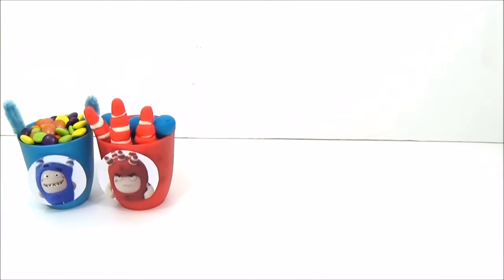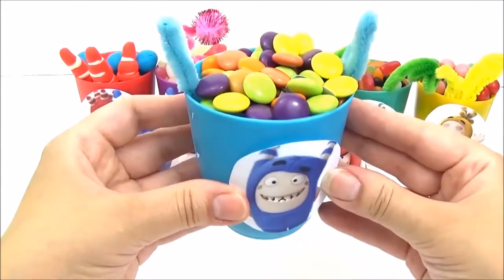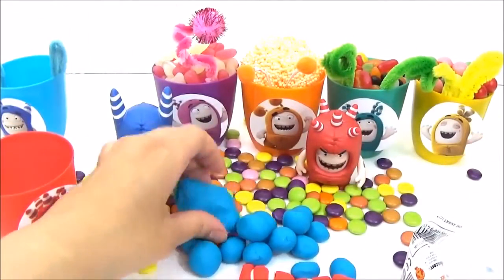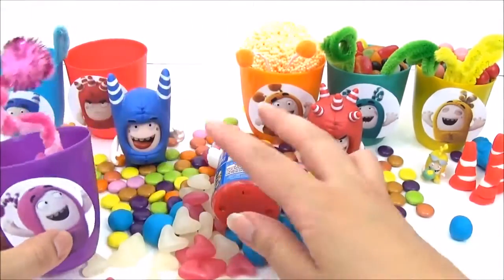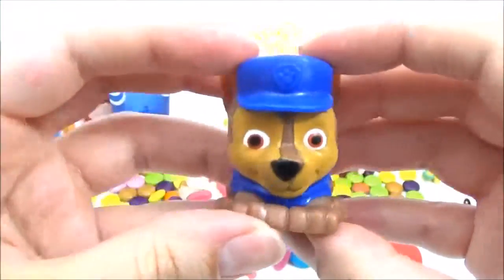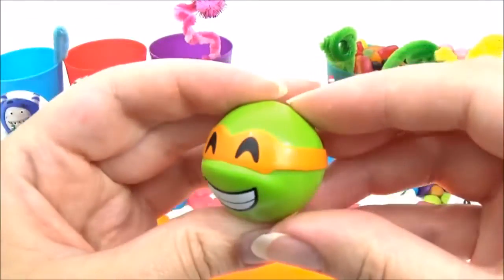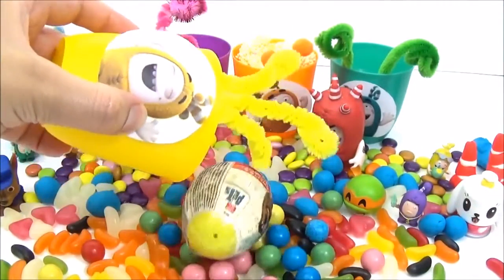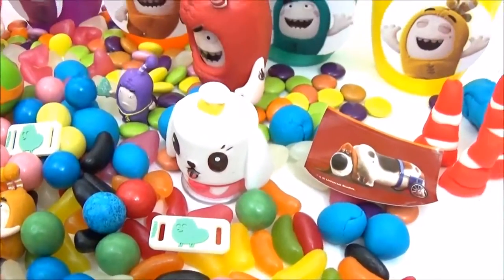OddBods Surprise Toys Cups! Paw Patrol, Kids Playdoh Candy Surprise Cups, Secret Life of Pets Toys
Today we have 6 Oddbods surprise toy cups filled with lots of Oddbods toys and surprises, in Pogo's Blue surprise cup is some chocolate candy and a Oddbods blind bag with an oddbod mini figure inside, inside the Fuse Oddbod surprise cup is some blue, red and white playdough, inside the blue playdoh is a oddbod slick mini figure toy, and also a oddbod blind bag, inside the Newt surprise cup is some candy hearts, with 2 surprise toys inside, a squeaky canimal toy and a paw patrol mashems with a paw patrol mini squishy Chase toy inside, inside the Zee surprise cup is some jelly beans and a Oddbods surprise blind bag with a oddbod mini toy figure inside, inside the Slick oddbod surprise cup is orange playfoam and some orange slime, with a TMNT Teenage Mutant Ninja Turtle surprise blind bag, inside the Bubbles Oddbod yellow surprise cup is some gumballs and a Secretlifeofpets surprise egg with a Gidget mini toy inside, secret life of pets stickers and some candy. Which Oddbod character is your favorite? :)

Oddbods is Cartoon Series by One Animation Studios.More about each OddBods:
Fuse is a Red Oddbod in The Animated Series, Oddbods. He has a Tempered Personality. He Grunts and Shout when His Situation is in a Pinch. His Apperance is He Wears Red Fur with 5 Striped Horns on His Head. His Minor Details That he has a Tattoo on His Right Arm and has a Band-Aid on His Left Cheek.
Pogo is a Blue Oddbod in The Animated Series, Oddbods. He has a Cheeky Personality. He Mostly Makes Mischief to Anyone Especially Fuse. His Apperance is He Wears Blue Fur with 2 Striped Long Horns on His Head. His Minor Details That he has Black Paint-Liked Marks on Both Cheeks.
Newt is a Pink Oddbod in The Animated Series, Oddbods. She has a Cute Personality. She was Playful and Acts Like a Child, She Takes time with Her Phone by Taking Selfies. Her Appearance is She Wears Pink Fur with a Striped Spring Liked Antenna.
Slick is a Orange Oddbod in The Animated Series, Oddbods. He has a Groovy-Liked Personality. He Love to Dance while in Parties and Loves Music. His Appearance is He Wears Orange Fur with 2 Striped Antennas on His Head. His Minor Details That he has Freckles on His Cheeks.
Zee is a Green Oddbod in The Animated Series, Oddbods. He has a Lazy Personality. He Somehow Sleeps Instantly When in the Daytime and He Like Junk Food More than Anything Healthy. His Apperance is He Wears Green Fur with 2 Striped Swirly Horns on His Head.
Bubbles is a Yellow Oddbod in The Animated Series, Oddbods. She has a Cheerful Personality. She is Mostly Happy and She has Hunger of Bugs and Frogs. Her Apperance is She Wears Yellow Fur with 5 Striped Bumps on Her Head forming Like a Mohawk. Her Minor Details That She had a Yellow mole on Her Cheek.
Jeff is a Purple Oddbod in The Animated Series, Oddbods. He has a Polite Personality. He Acts Like a Gentleman and Follows His Directions in a Good Manner. His Apperance is He Wears Purple Fur with a Striped Antenna on His Head.

Elsa's Toys and Crafts is a kid friendly, family friendly kids toys and surprises channel!